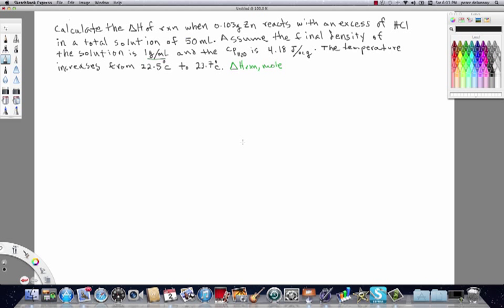ChemDoctor: basic calorimetry problem using a chemical reaction as the system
Calculation of delta H when zinc metal reacts with hydrochloric acid